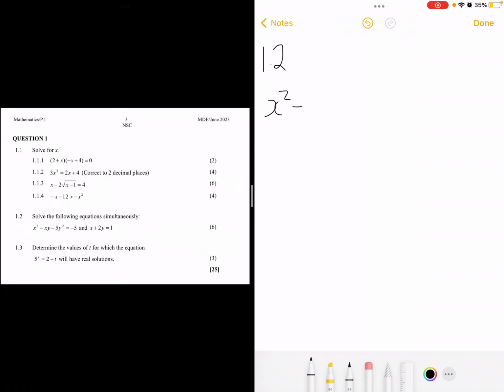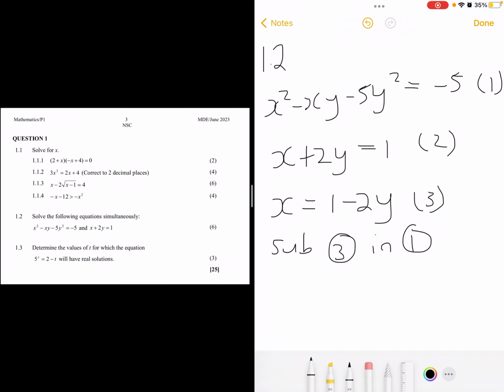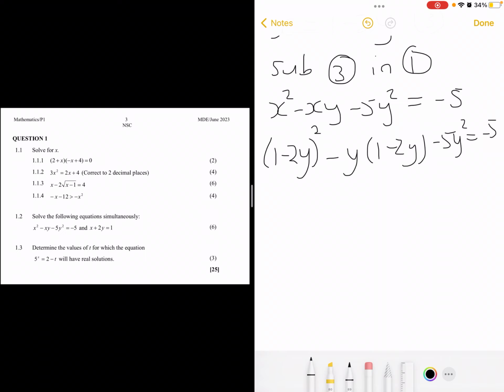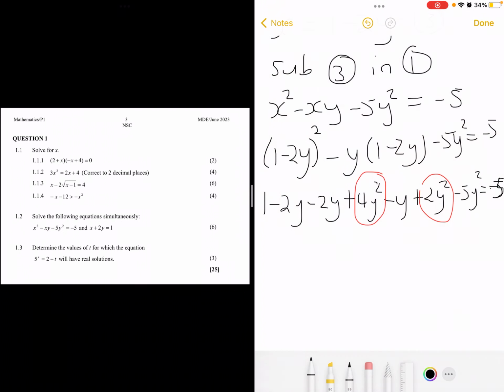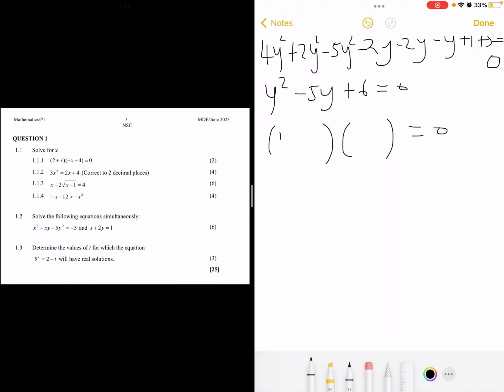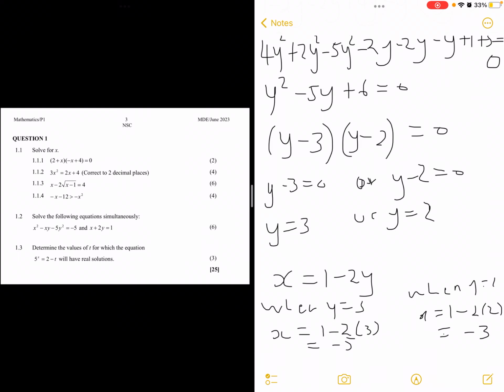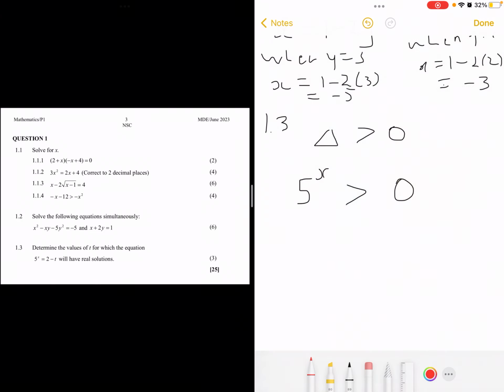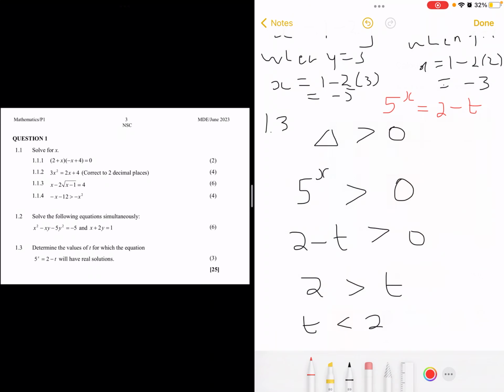Grade 12 Mathematics June Exam Paper 1 - Mpumalanga | Question 1 (1.2 to 1.3)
Welcome back to the next part of our Grade 12 Mathematics journey! In this continuation video, we'll delve further into Question 1 from the June Exam Paper 1 in Mpumalanga, focusing specifically on sub-questions 1.2 and 1.3.

🔍 Question 1.2: [simultaneous equations]

🔍 Question 1.3: [Naturebof roots]

Just like in our previous video, we'll approach these questions methodically, making sure to explain every step and concept along the way. Understanding the underlying principles is crucial to mastering the art of mathematics.

🎓 Whether you're studying for your Grade 12 exams or simply passionate about mathematics, this video will prove to be an invaluable resource in your learning journey.

🚀 Let's soar to new mathematical heights together and ensure we're well-prepared for any challenge that comes our way.

Thank you for joining me once again, and let's continue our quest for mathematical excellence! 🎉 12 Mathematics June Exam Paper 1 - Mpumalanga | Question 1 (1.2 to 1.3) 🧮